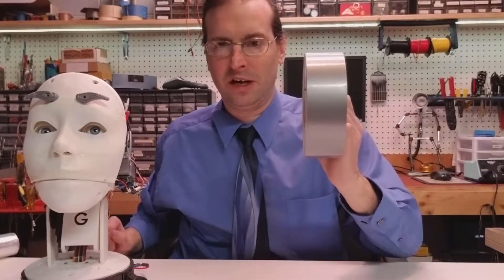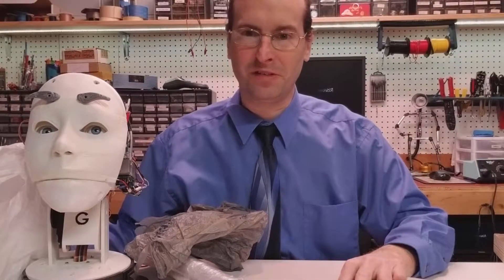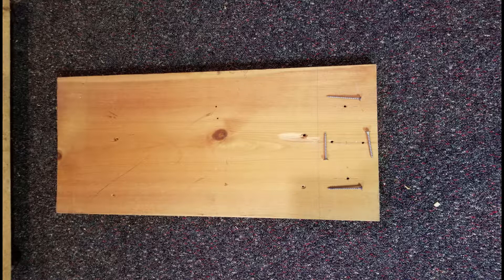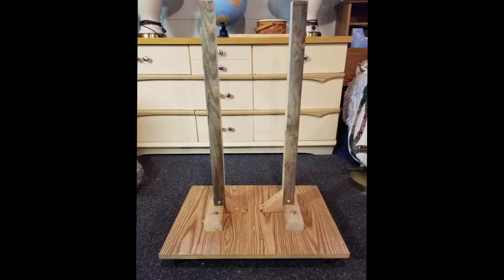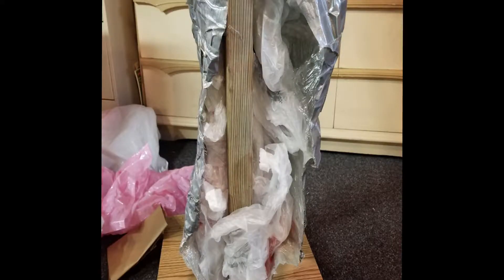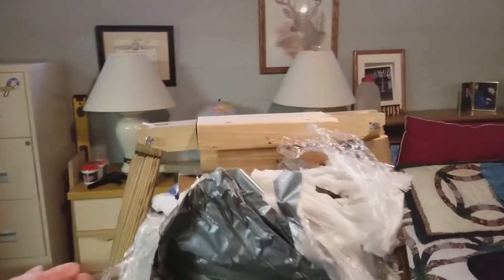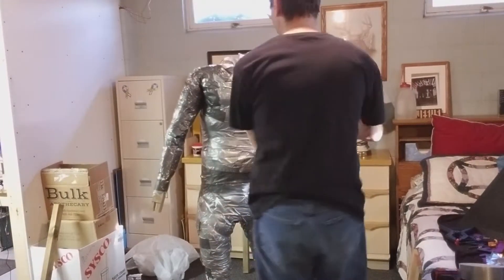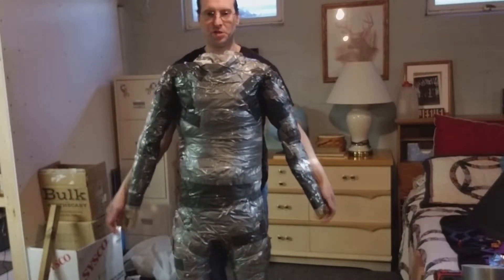DIY Mannequin - Under $25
In this video, I'm documenting how I made my DIY mannequin! This is a very low-budget project that uses only a bit of plastic wrap, shopping bags, some spare wood I had around the house, a few nuts and bolts, and of course... duct tape!
This project ended up costing less than $25.00!
The goal for this project was to create a simple human analog to use for modeling parts for the GENESIS Robotic Platform and possibly some cosplay projects in the future.
The future of this project may be to clean up the shape and outer layer a bit with more duct tape, body filler (PVA or Spackle), and possibly fabric. I also intend to eventually make it possible to disassemble, in order to make changing and upgrading parts easier.
It's very functional (but maybe not that pretty) and should work great for human modeling!

Parts used:
1 roll of saran wrap
2.5 rolls of duct tape
4 castor wheels
2 pieces of 3/4 inch pine (about 2 x 2 feet and 1.5 x 2 feet)
3 (2 foot long) 2 x 4s cut into 1/4 sections
about 12, 4 inch long carriage bolts, nuts, and washers
10 wood screws
and all the bags I could carry with me from my cities recycling center!

Please stick with me as I continue on with the GENESIS Robotic Platform Project!